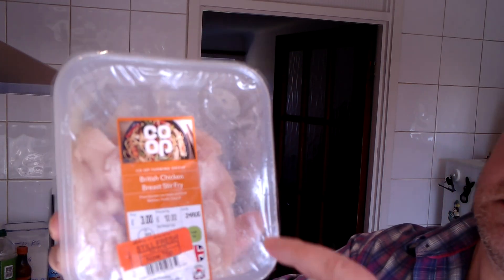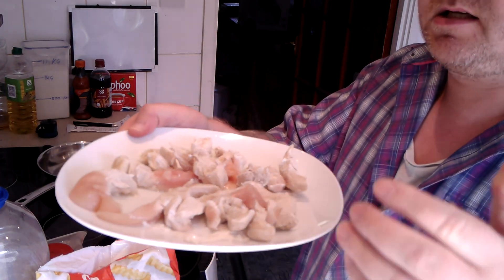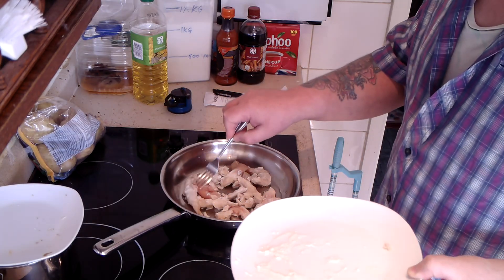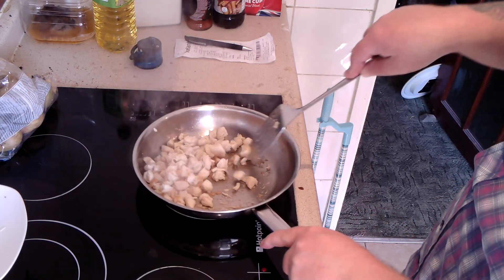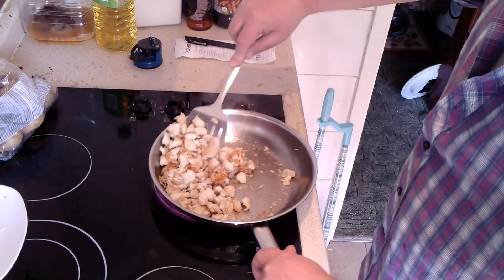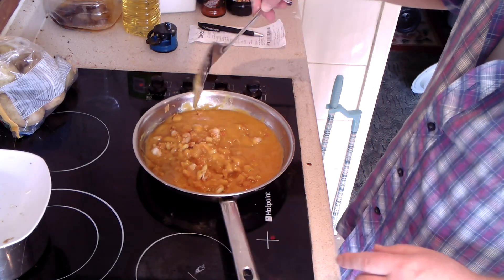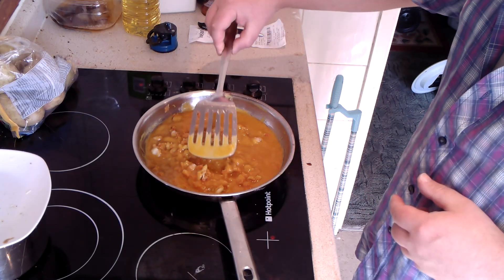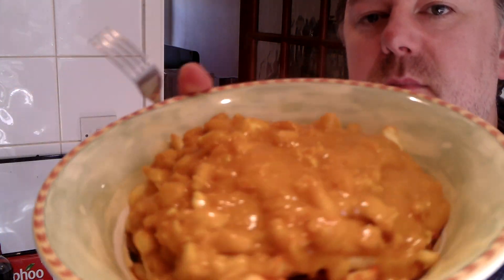Marks REmarks Chicken with Curry Sauce & Co-op Chips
discounted chicken with co-op curry sauce poured onto a plate of crinkle chips.